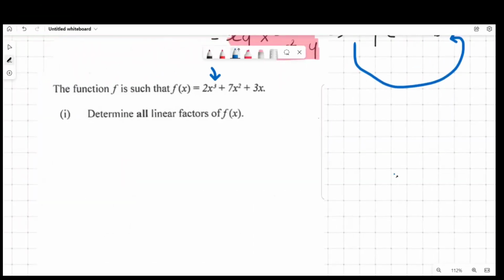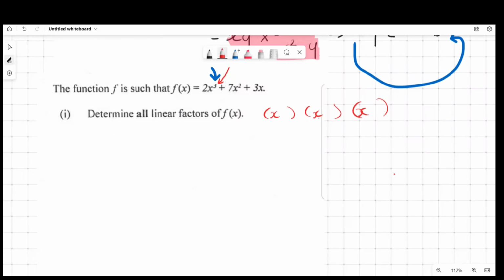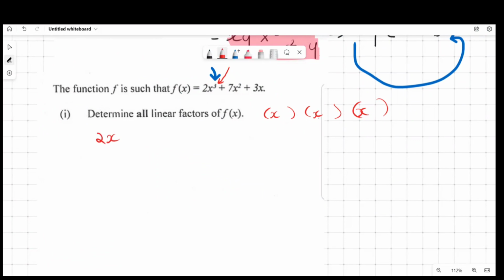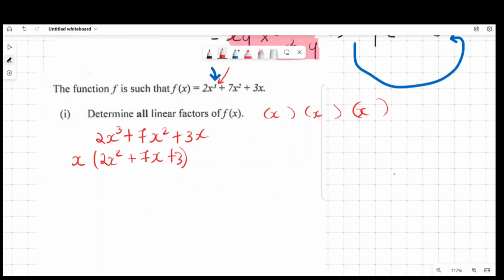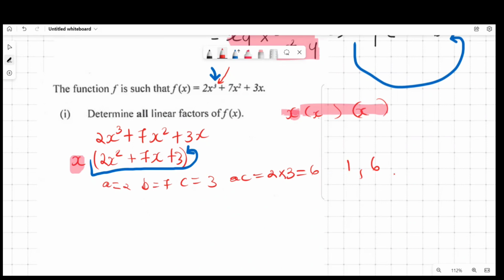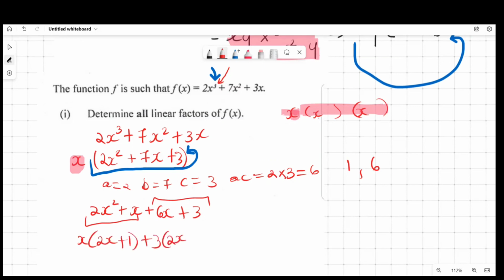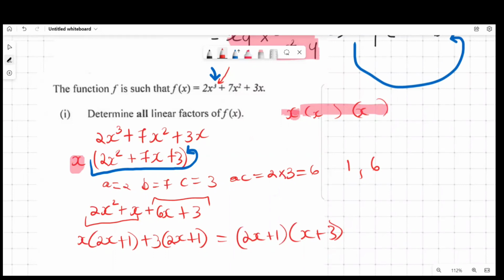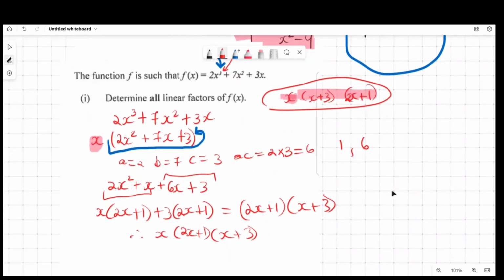Factorizing Polynomials[Finding Linear Factors]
In this video presentation I looked at Finding the Linear Factors of Polynomials from add maths 2019 cxc paper 2